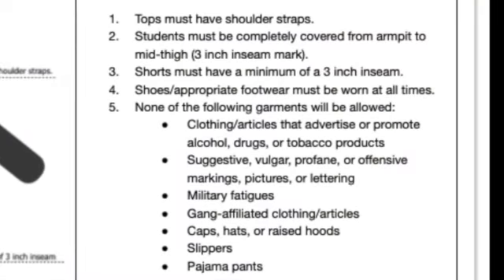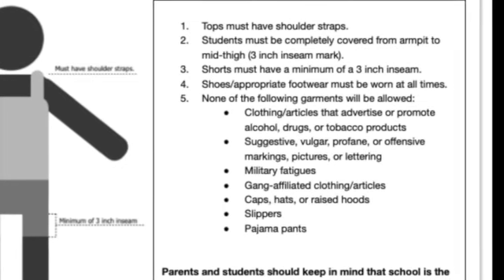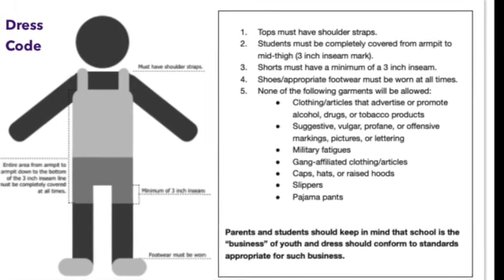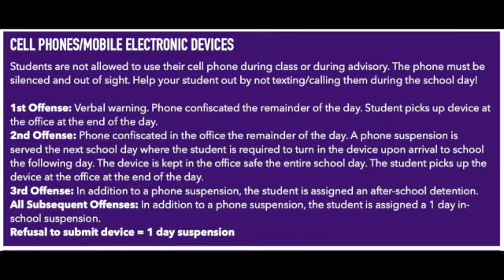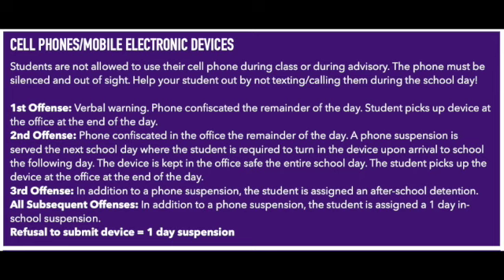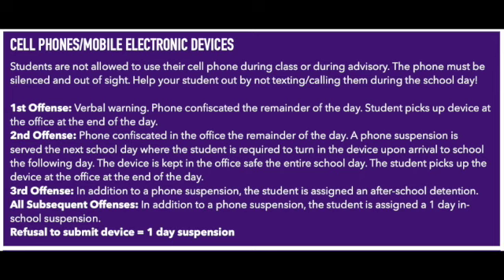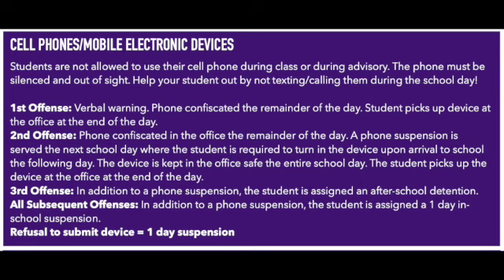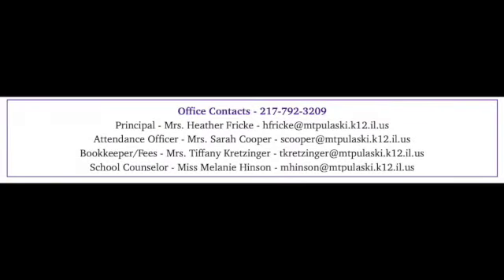Dress Code & Cell Phones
This video details student dress code and cell phone use.